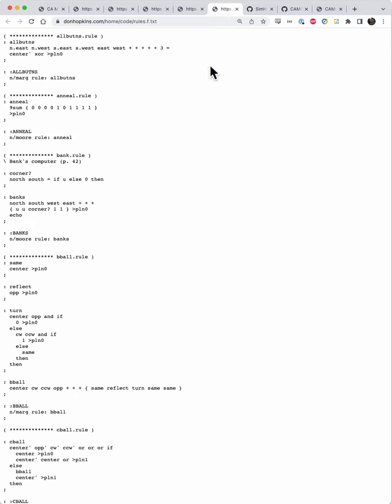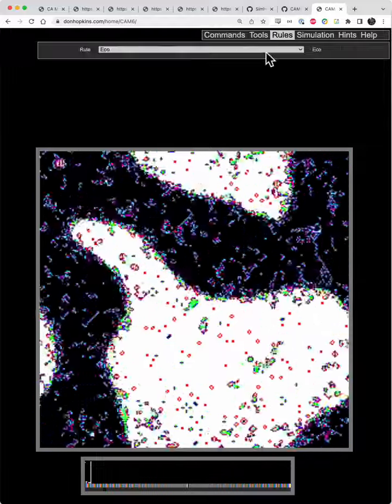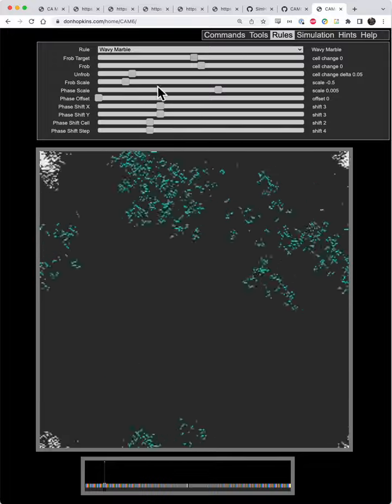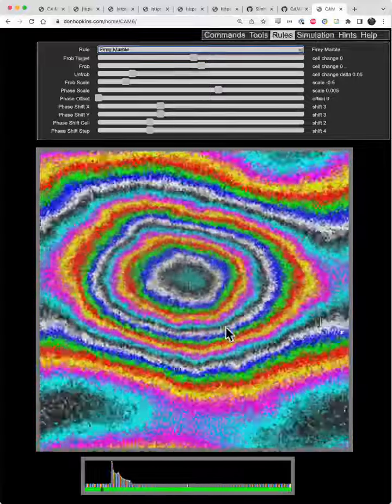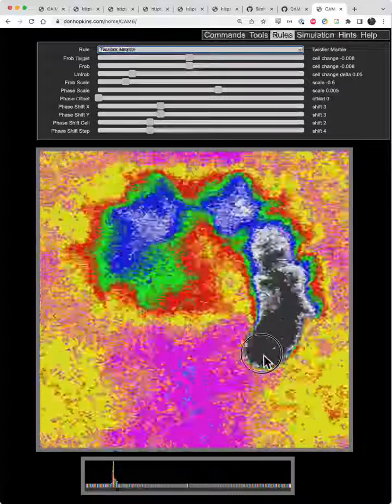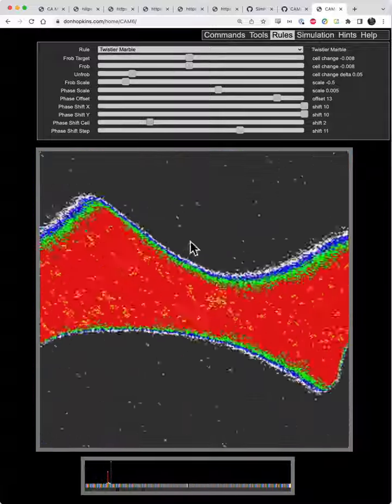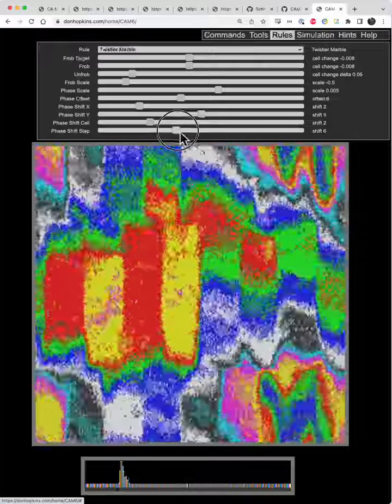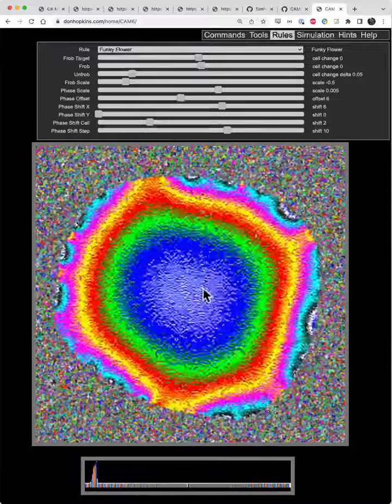CAM6 Demo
Demo of Don Hopkins' CAM6 Cellular Automata Machine simulator.
Comments from the code:
// This code originally started life as a CAM6 simulator written in C
// and Forth, based on the original CAM6 hardware and compatible with
// the brilliant Forth software developed by Toffoli and Margolus. But
// then it took on a life of its own (not to mention a lot of other CA
// rules), and evolved into supporting many other cellular automata
// rules and image processing effects. Eventually it was translated to
// C++ and Python, and then more recently it has finally been
// rewritten from the ground up in JavaScript.
// The CAM6 hardware and Forth software for defining rules and
// orchestrating simulations is thoroughly described in this wonderful
// book by Tommaso Toffoli and Norman Margolus of MIT.
// Cellular Automata Machines: A New Environment for Modeling
// Published April 1987 by MIT Press. ISBN: 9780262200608.